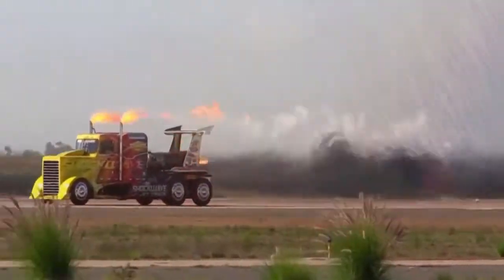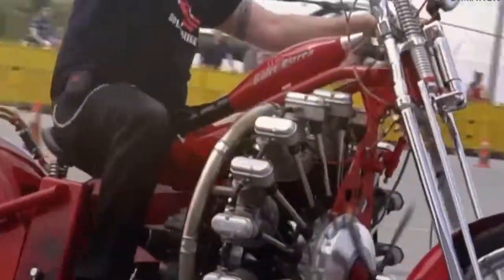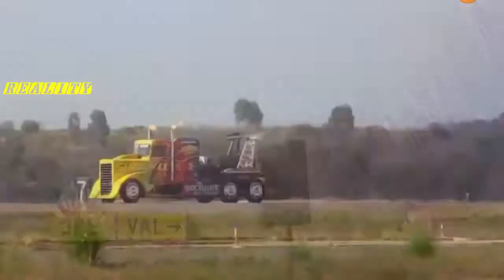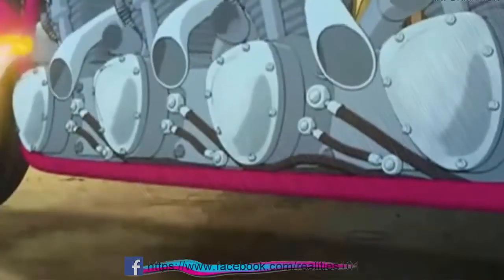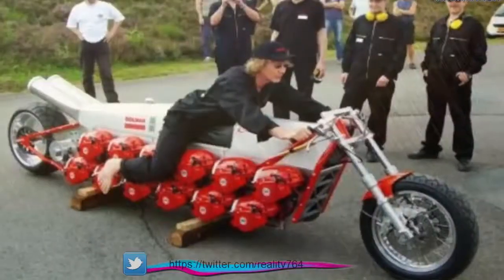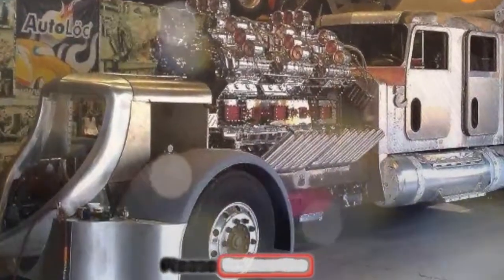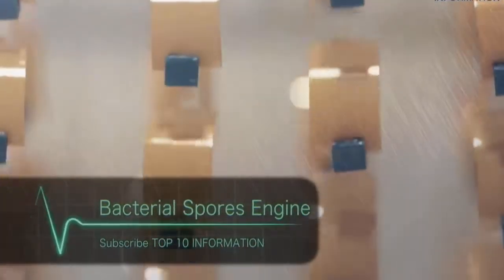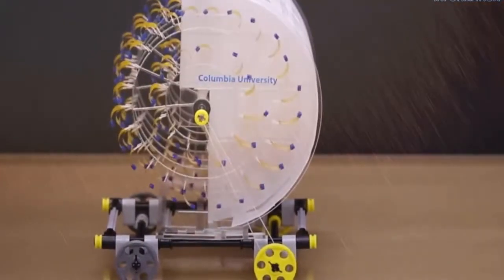Top 6 Most Extreme Engines Which Really Exist